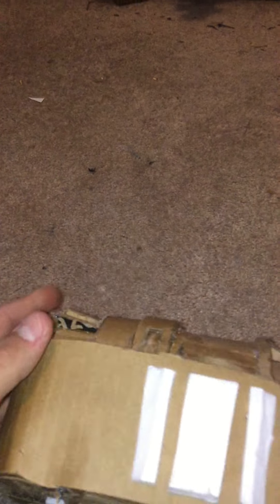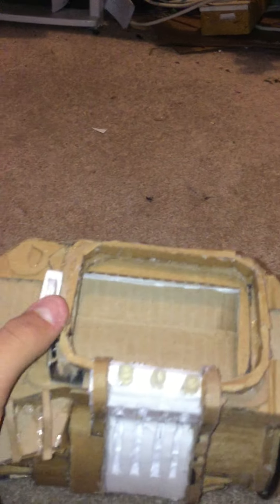pip boy 3000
a pip boy 3000 from fallout 3